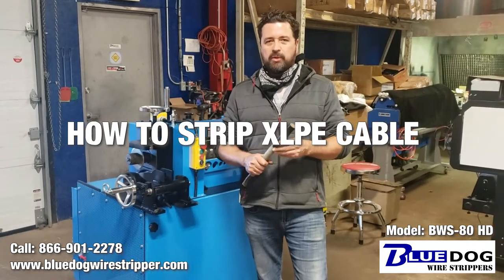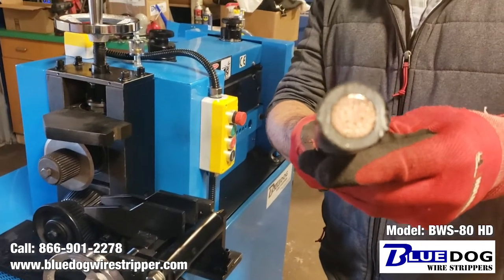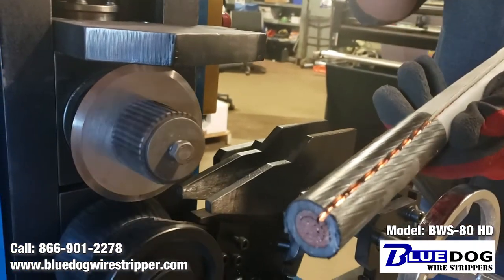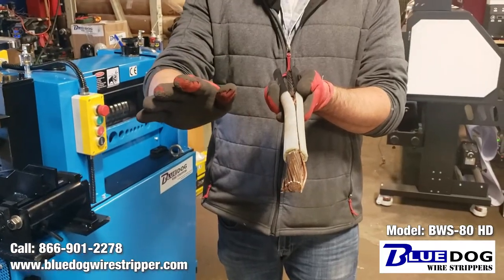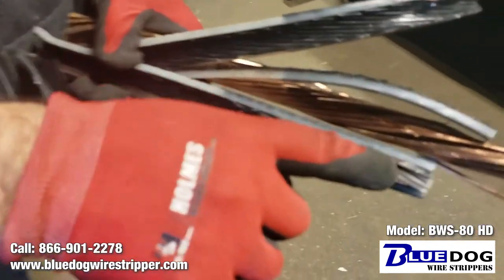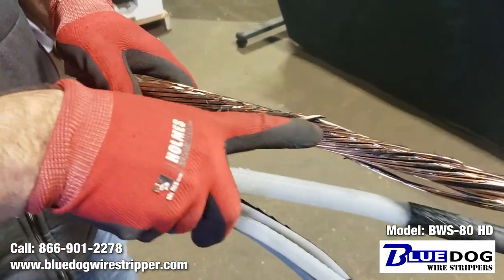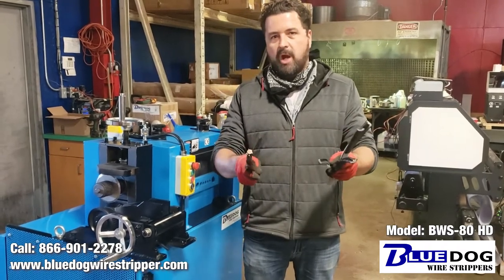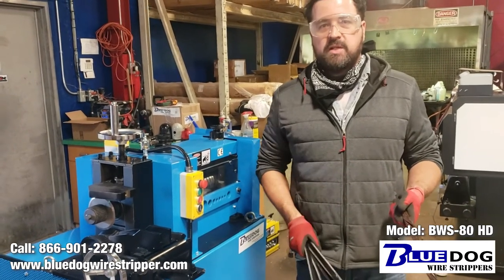How to strip thick XLPE coated Copper cable - BWS 80 HD - Bluedog Wire Strippers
This video demonstrates how to strip BWS-80 HD can strip super thick insulated wire!  Watch as 500 MCM XLPE cable is easily stripped with the BWS-80 HD Industrial wire stripping machine.